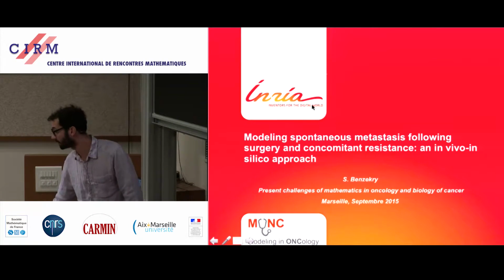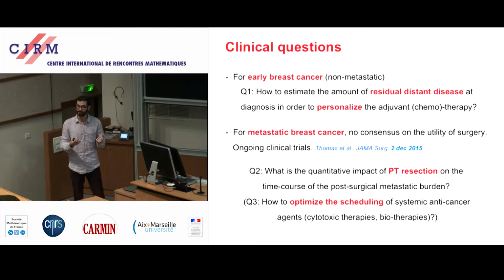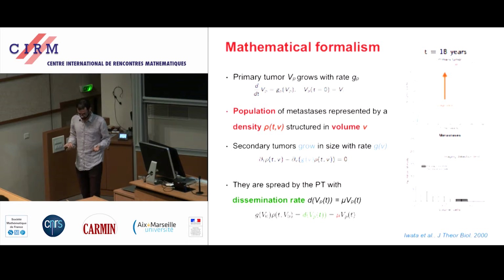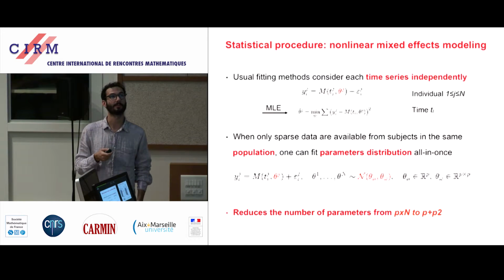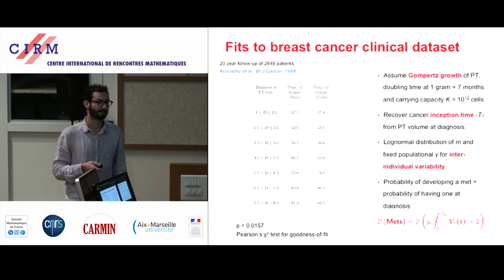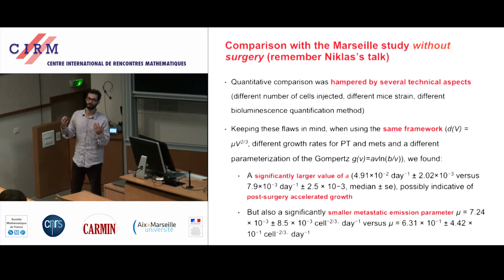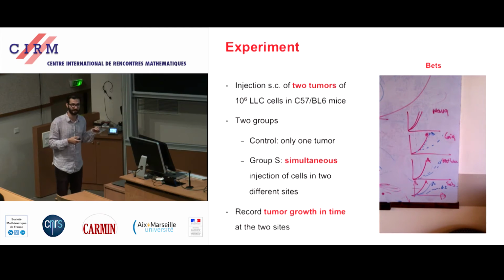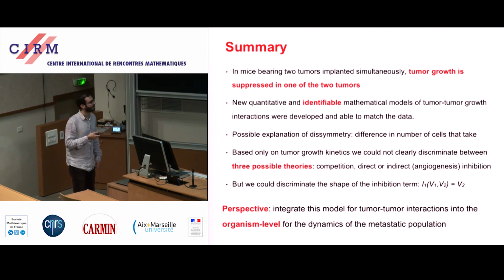Sébastien Benzekry : Modeling spontaneous metastasis following surgery and concomitant ...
Recording during the thematic meeting: «Present Challenges of Mathematics in Oncology and Biology of Cancer » the December 09, 2015 at the Centre International de Rencontres Mathématiques (Marseille, France)